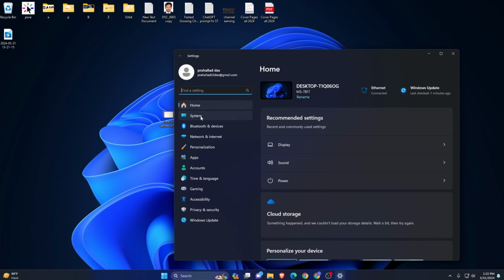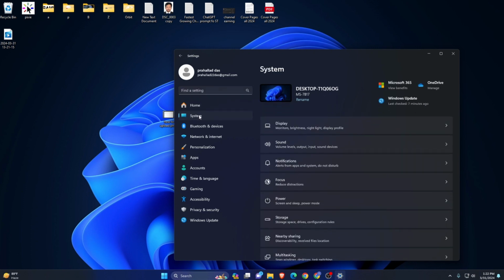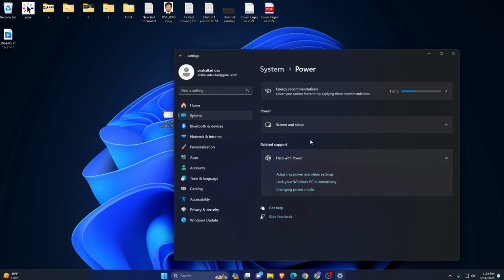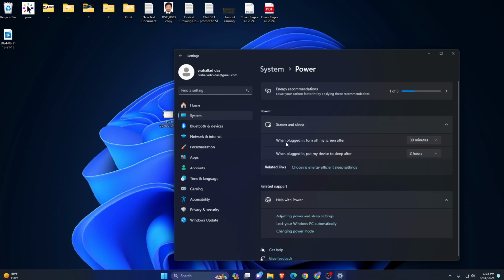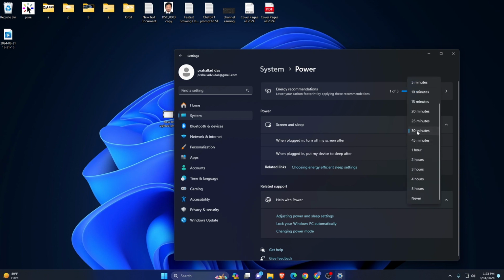How to Stop Computer From Turning Off By Itself Idle - Windows 11 Tutorial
Have you ever wondered how to prevent your computer from turning off by itself when idle? In this video, we'll walk you through step-by-step instructions on how to adjust the power settings in Windows 11 to keep your PC awake when you need it most.

Whether you're working on important tasks, streaming content, or simply want to avoid interruptions, understanding these settings can make a significant difference in your daily computer use. Don't let unexpected shutdowns disrupt your workflow—learn how to customize your power options today!